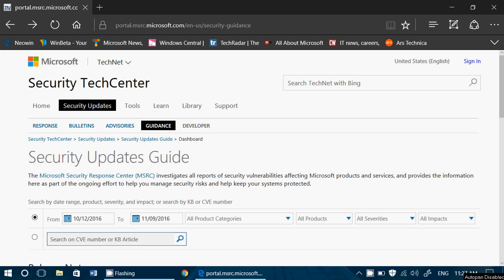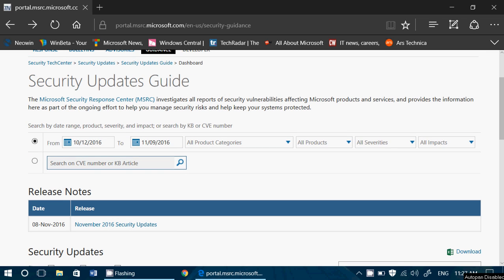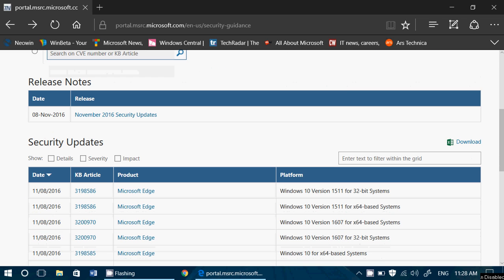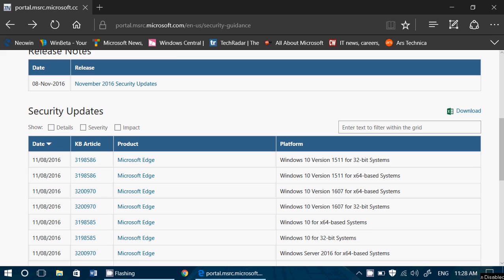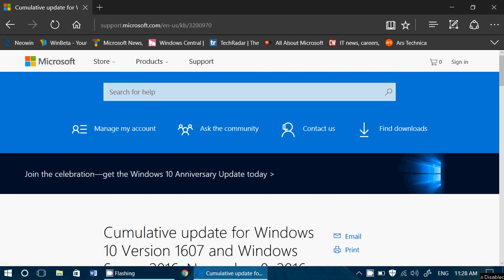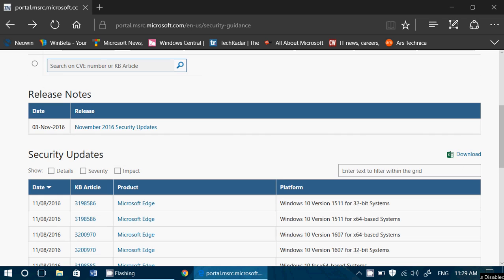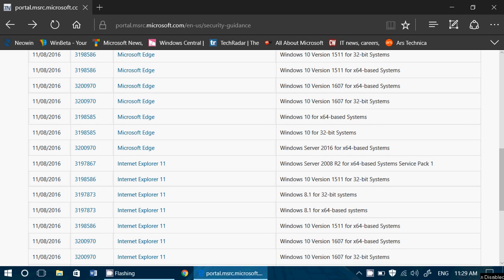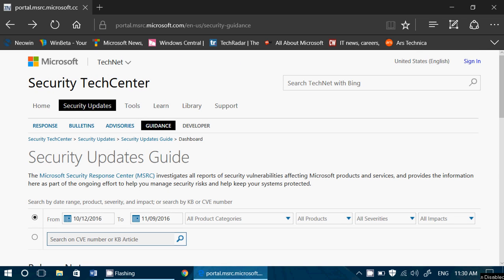New Security updates Guide Website from Microsoft November 9th 2016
Great Website to find more information about the different security updates and bulletins that Microsoft has issued, available here